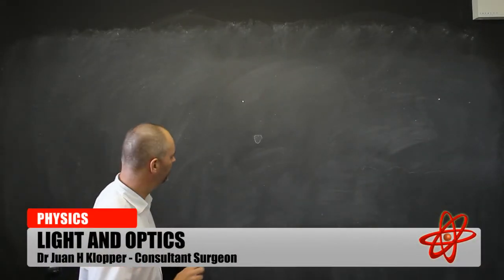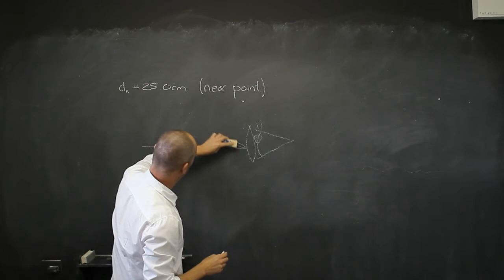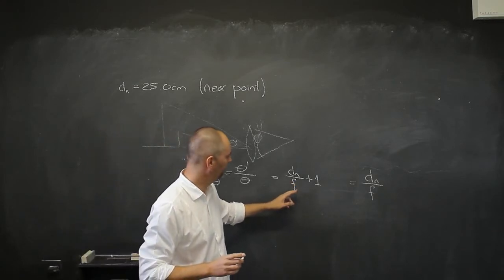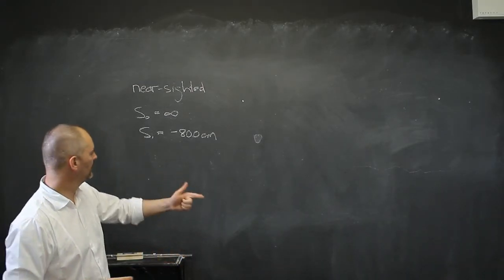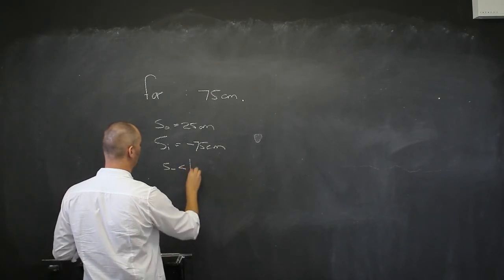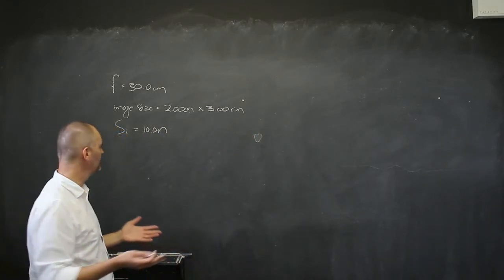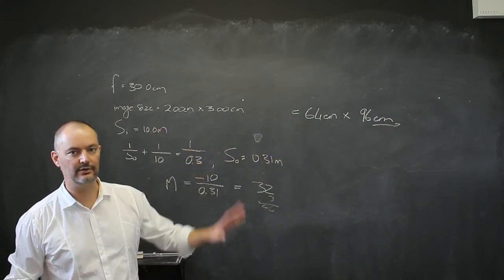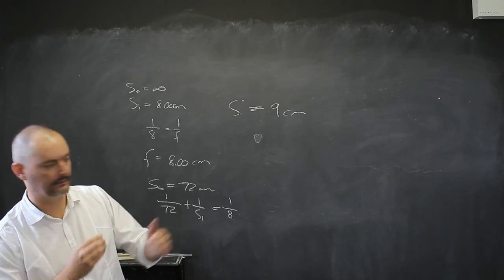Light and Optics 6_1 Optical Instruments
Optical instruments.